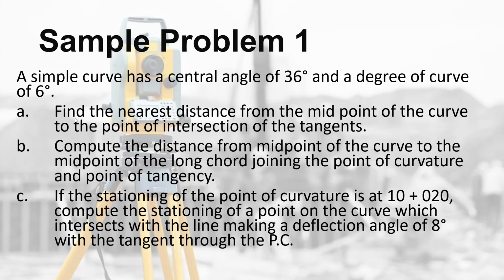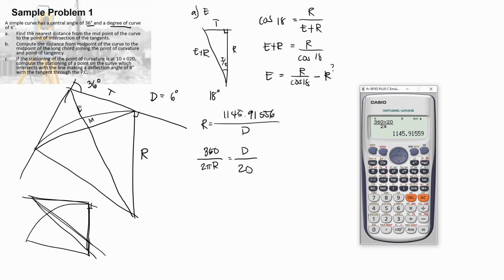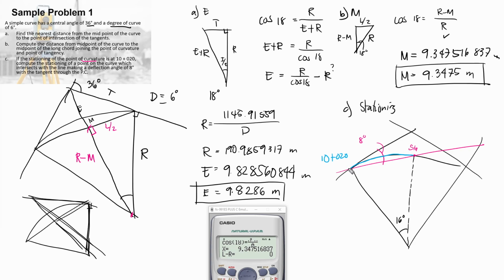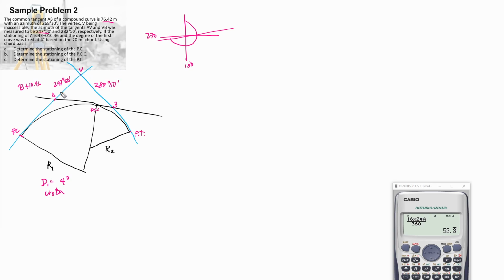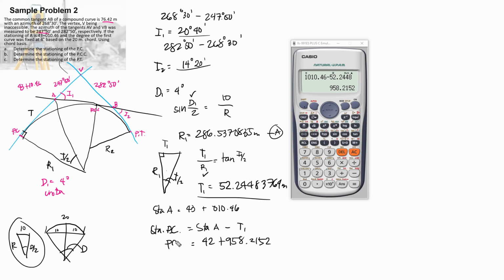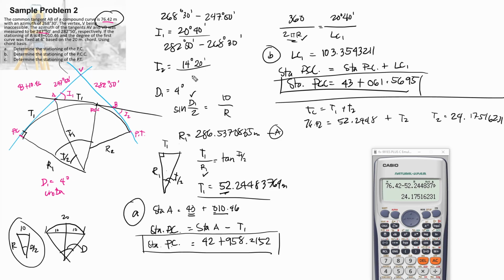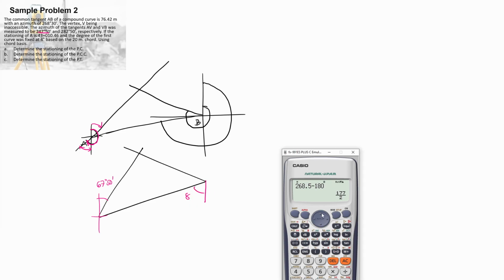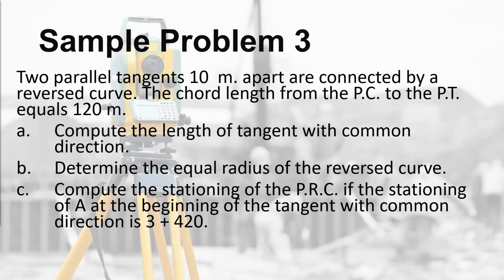Horizontal Alignment Sample Problems